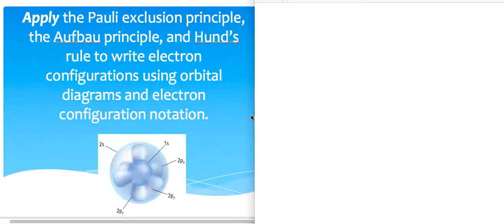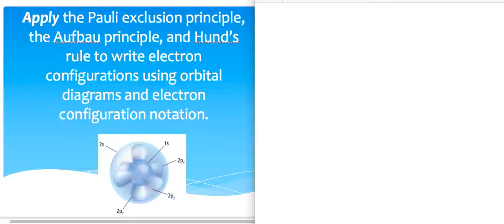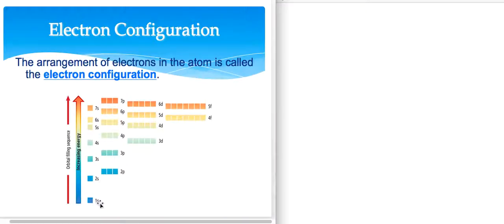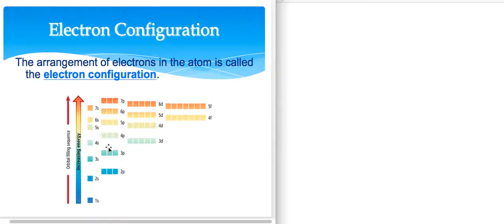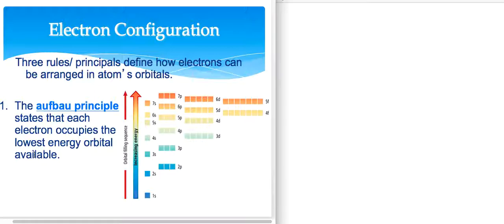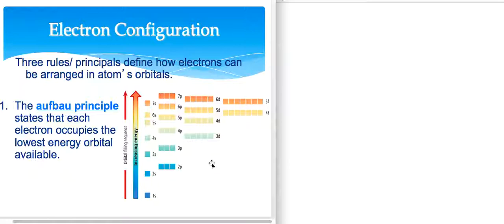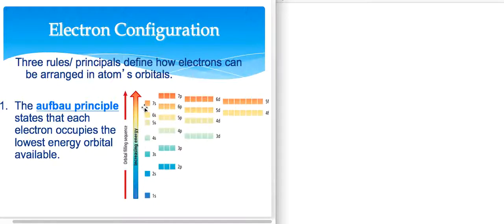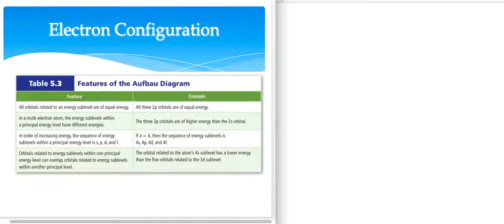Unit 5 Electron Config